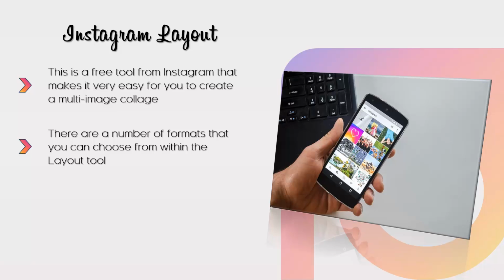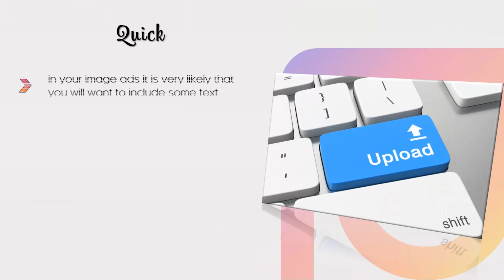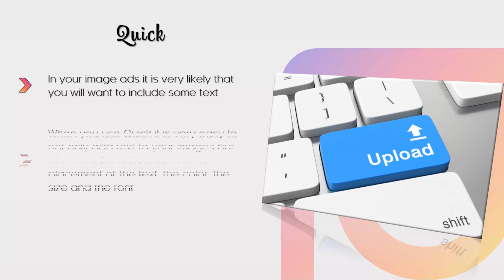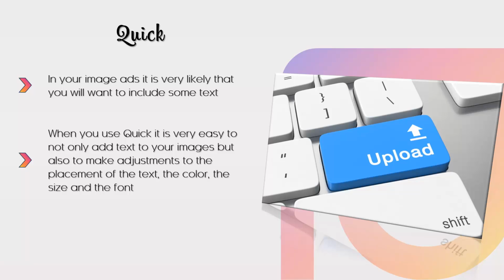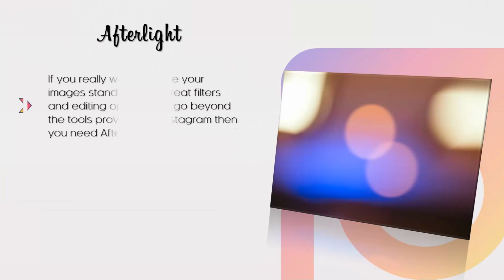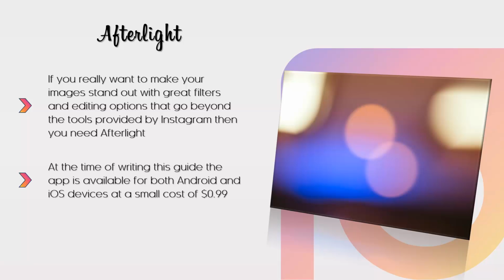The Greatest Tools To Use For Your Instagram Ads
In this video, I will be going over some of the greatest tools that you can use for  Instagram while running your ads.

 If you have a small business and you are not utilizing social media then you are leaving money on the table. This is a great opportunity for you to start growing your business using the places where everyone hangs out. Using Instagram ads to grow your social media accounts as well as your business is very powerful!

These are some of the tools used by many marketers and influencers online to get potential clients and followers to purchase a product or become a lead just from building a brand using social media

If you find this tip useful, utilize it for your own business using Instagram Ads

beacons.ai/lambopwithlove

UNFAIR TOOL TO RANK MY YOUTUBE VIDEOS FAST

SECRETS TO AUTOMATE YOUR BUSINESS
✅Traffic Strategies Used By The Rich

 Membership Questions In Your Facebook Group 2022